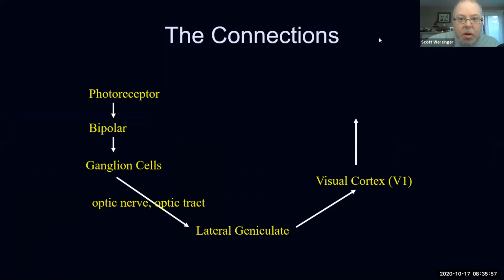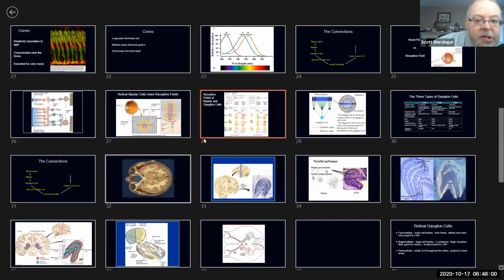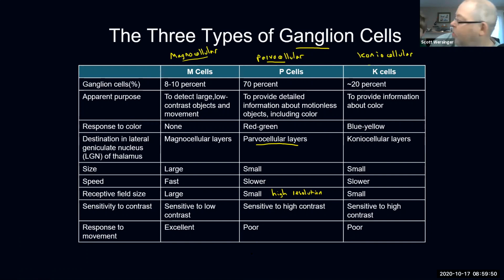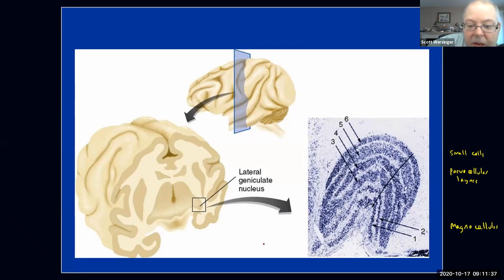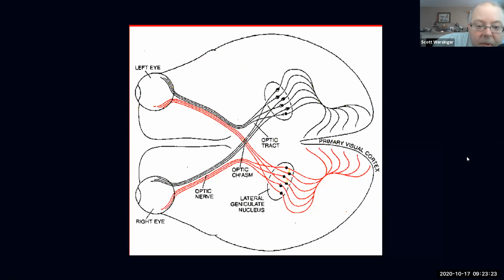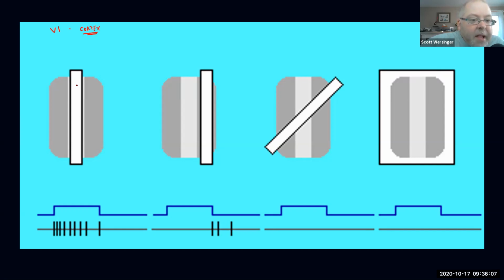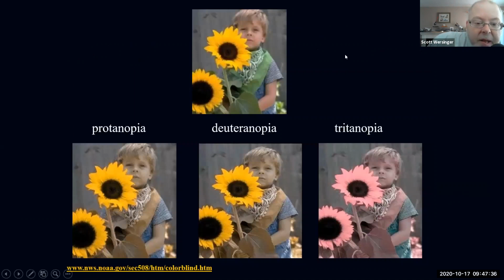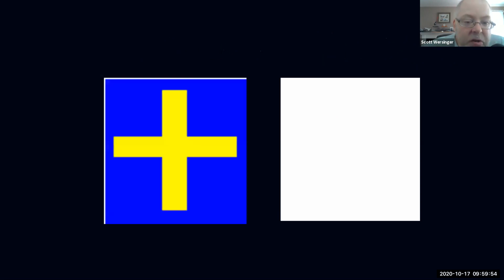16. Vision part 2